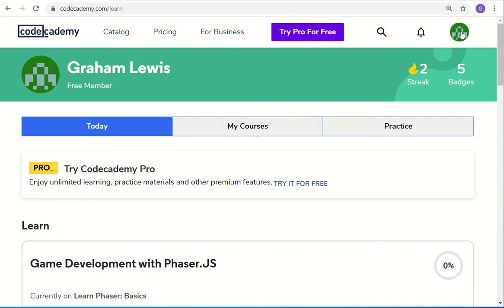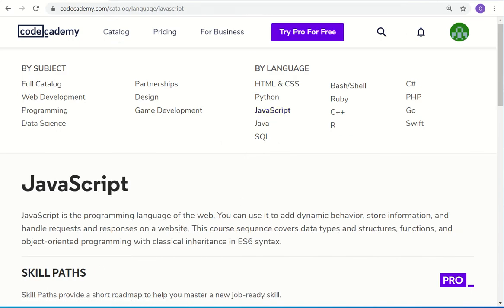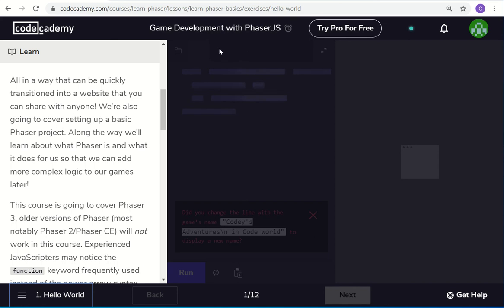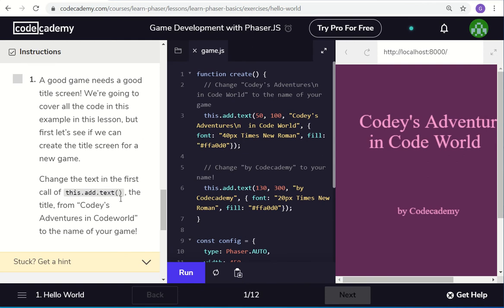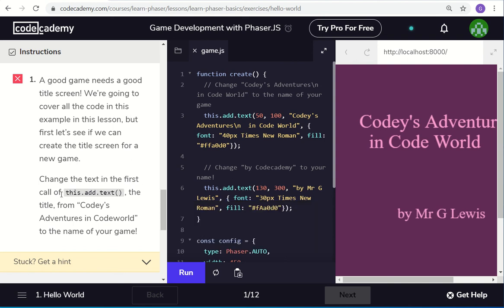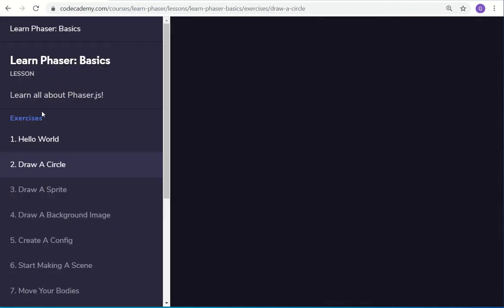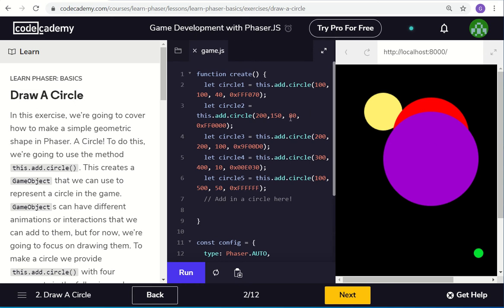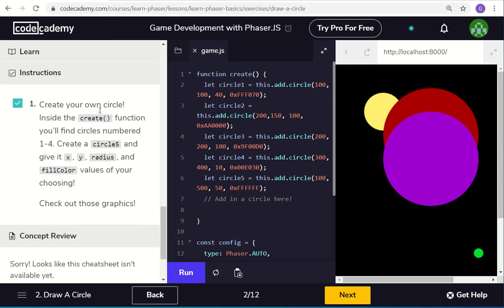1 Opening Codecademy and Starting Tasks